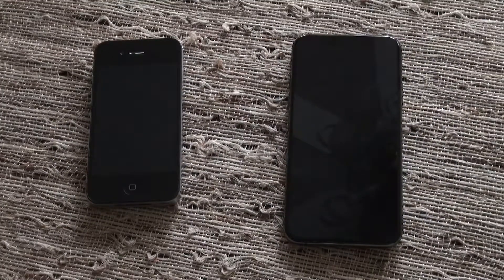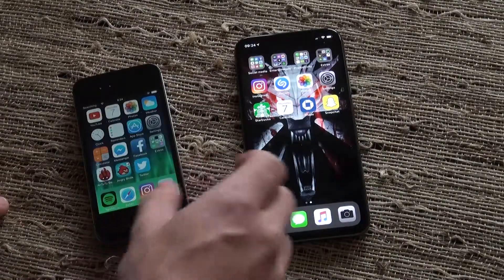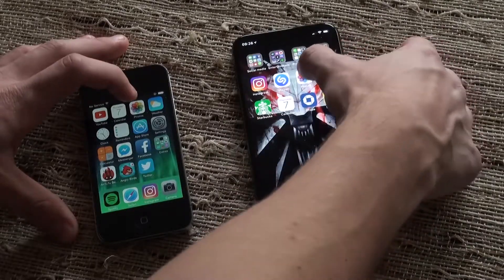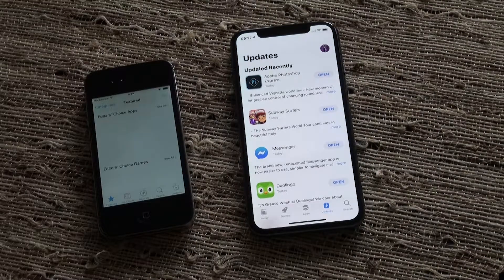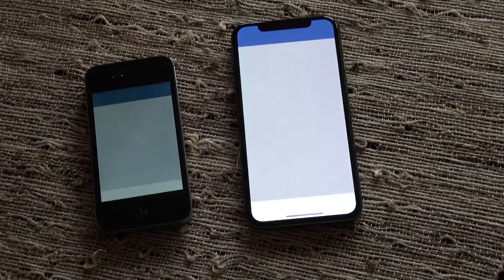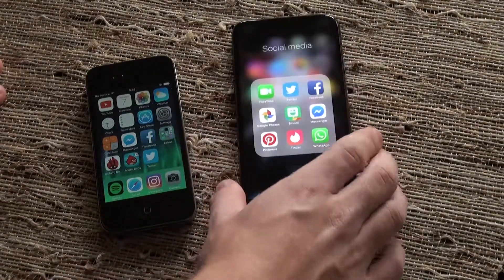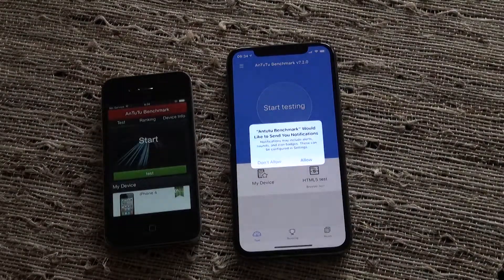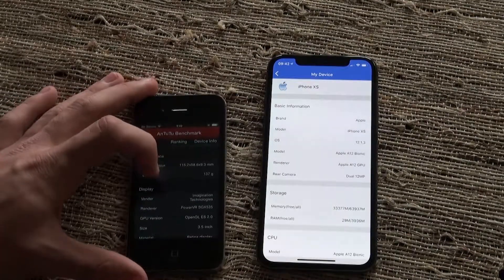iPhone XS vs iPhone 4 speed test 2019, Apple A4 vs Apple A12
This is a speed test between the iPhone 4 running iOS 7.1.3 vs the iPhone XS running iOS 12.1.3